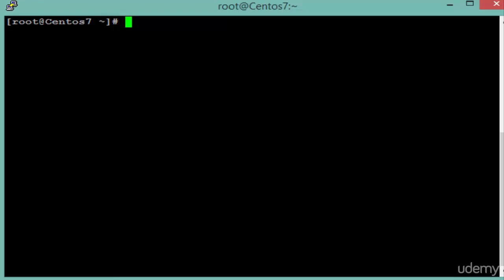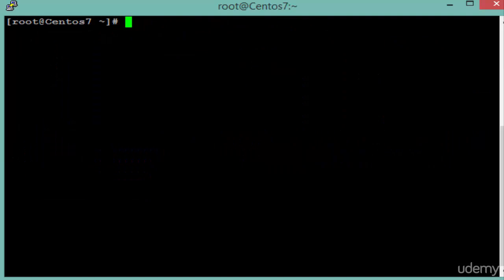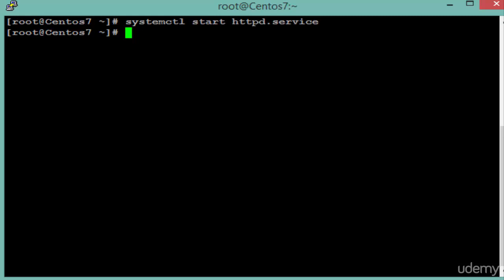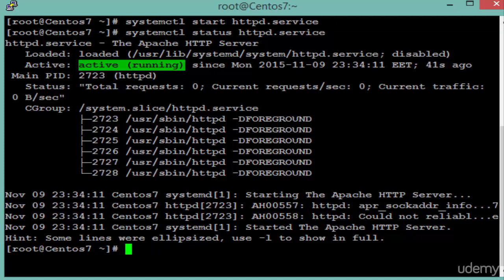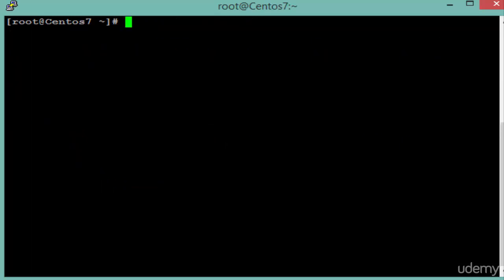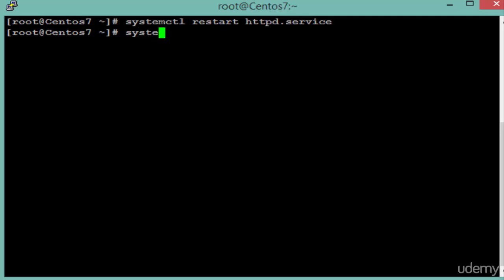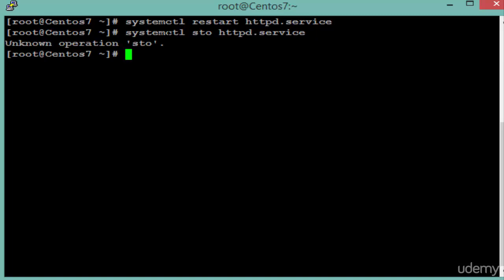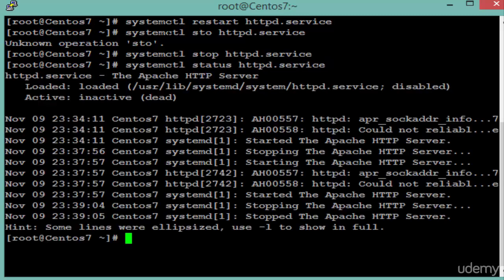Lession 13: SystemD - Controlling Services and Deamons - Video 5: Start , Restart and Stop Services